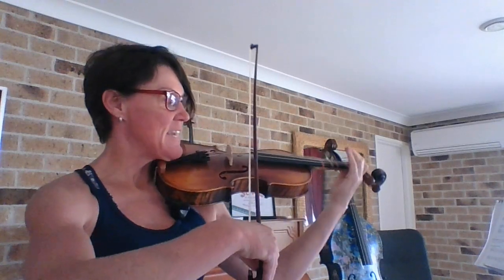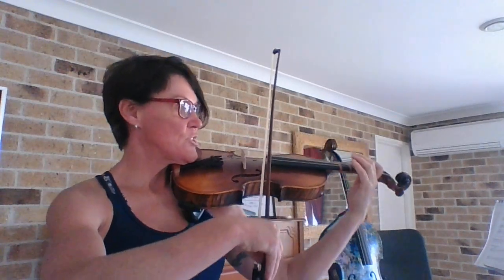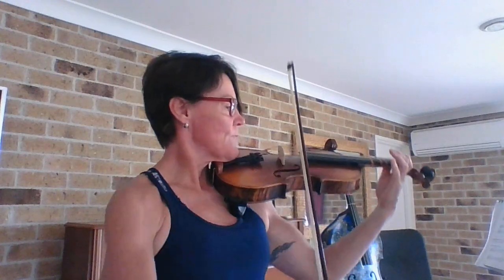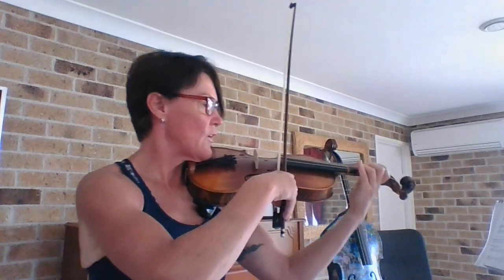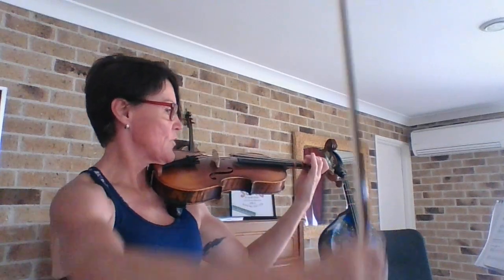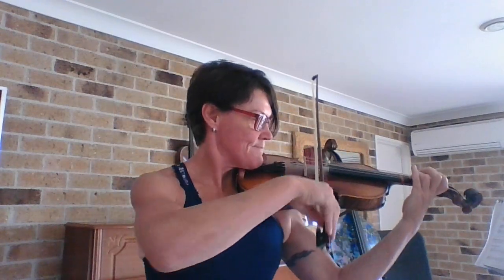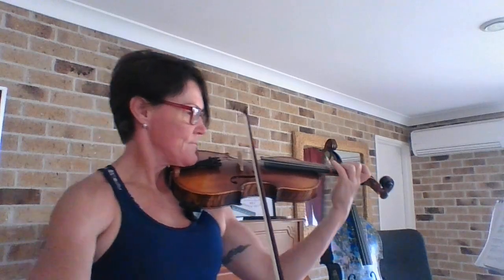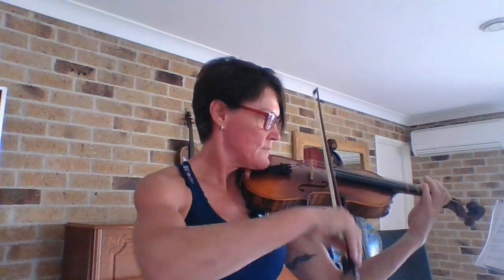Peach Bead Rd 1 Intermediate Viola